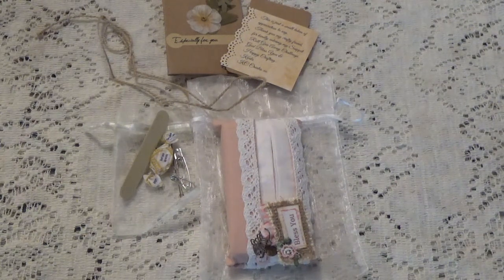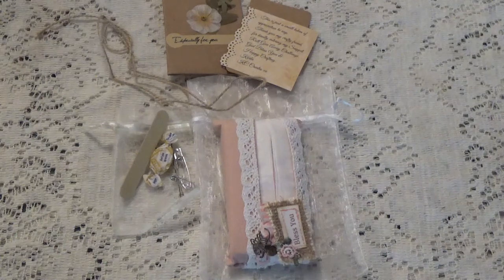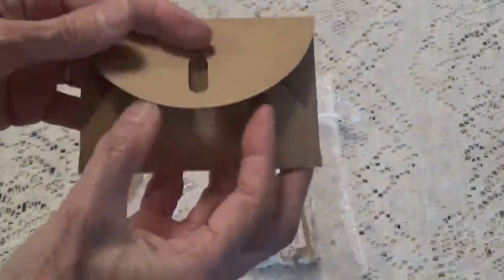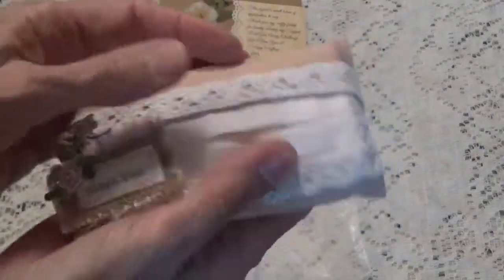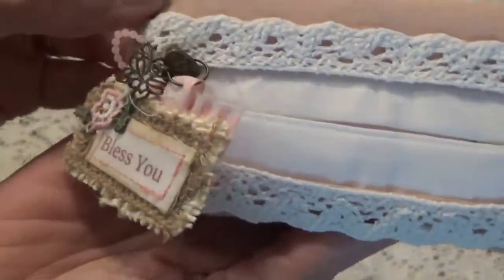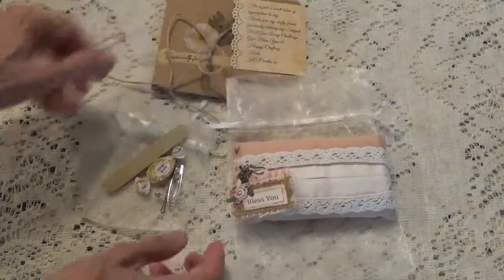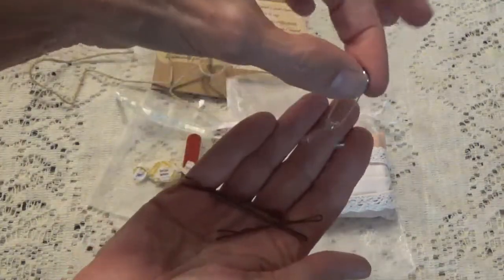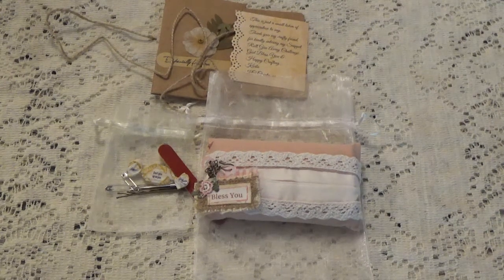Happy Thank You from Karla (KC Creates)